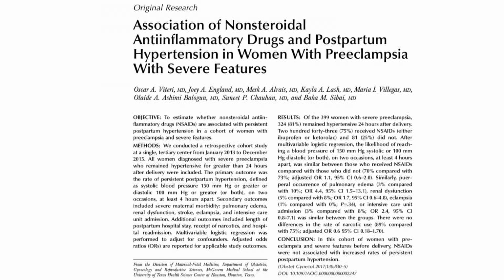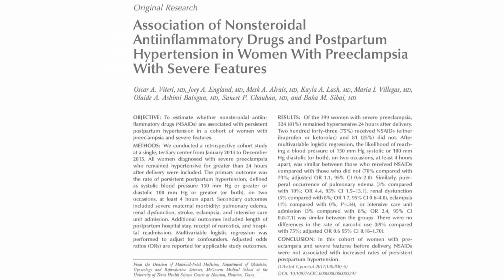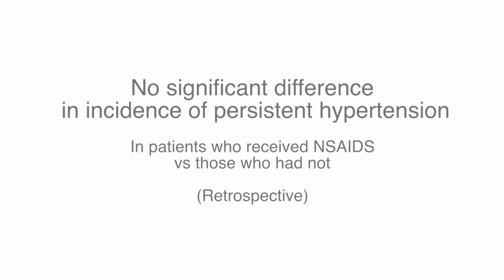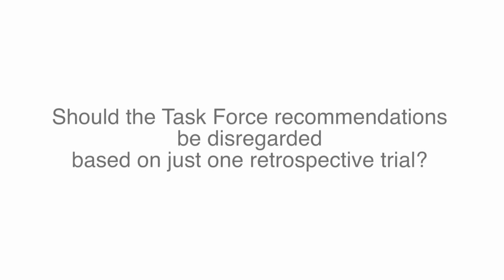NSAIDs and Hypertension in Obstetrics; Pocket Pearls with Jordan Klebanoff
Pockets Pearls is an online video reference library created by residents for residents. The mission is to have an easily accessible, readily available, resource to turn to when encountering unfamiliar clinical situations. The videos are intended to be short and provide information on how to initially manage different clinical scenarios we commonly encounter as OB/GYNs. The hope is that residents may access these videos on their way to evaluate a patient to formulate an initial differential diagnosis or management strategy.